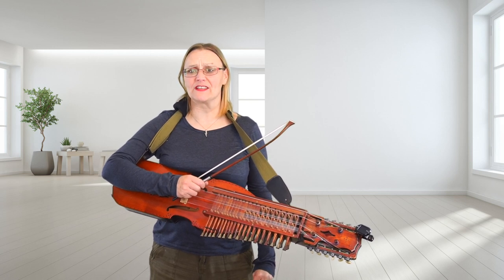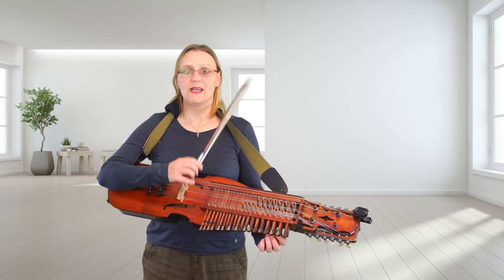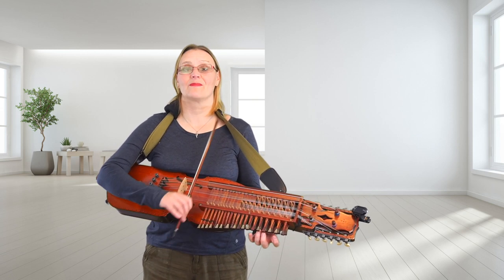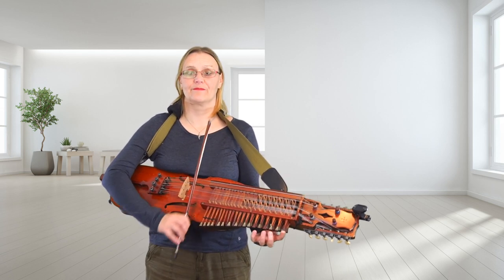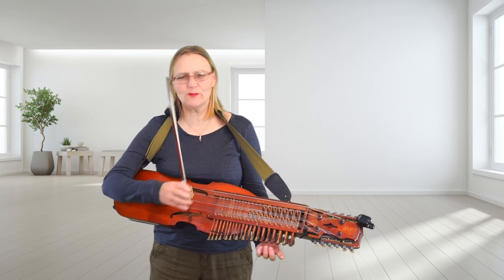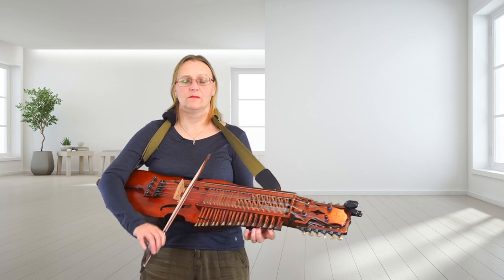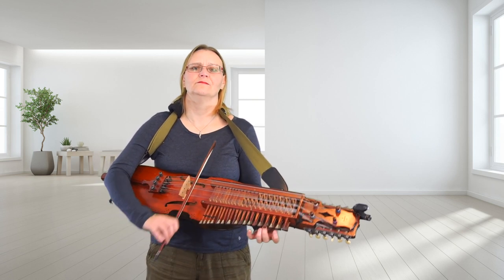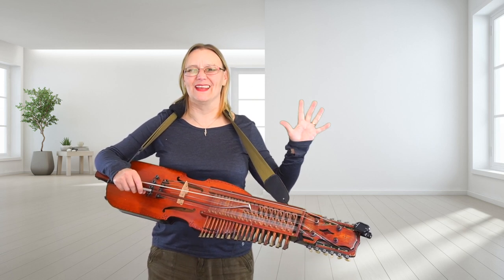Chestnut or Dove's Figary, Playford - Nyckelharpa Lesson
A cheery little Playford tune.